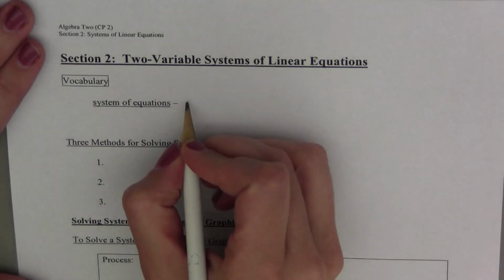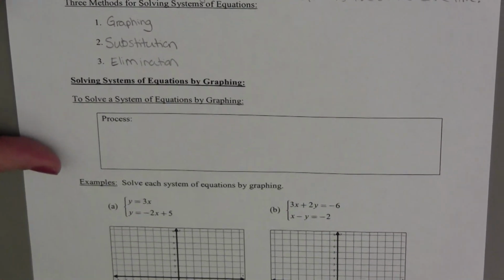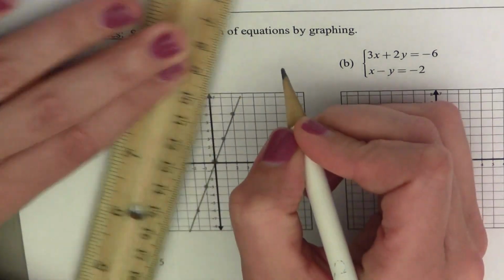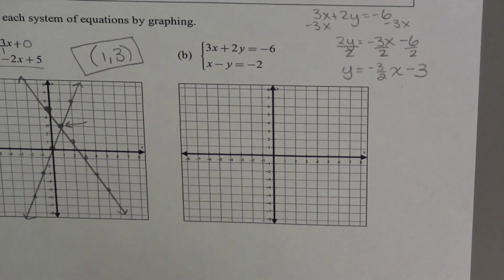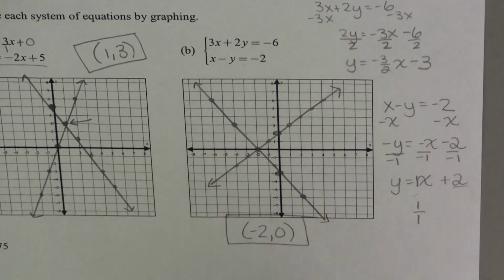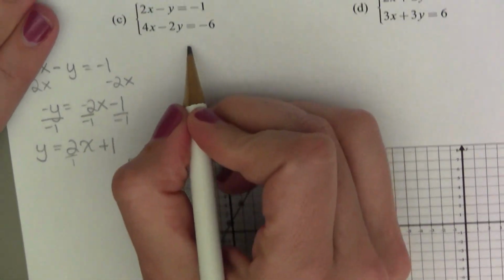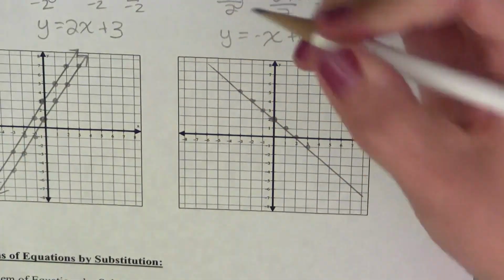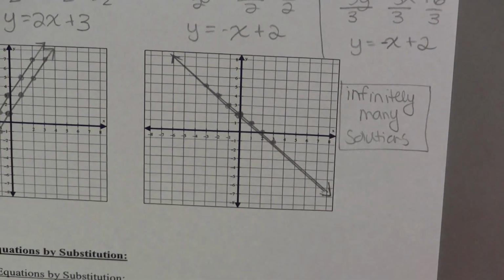Algebra Two - Section 2, Video 1 (Introduction to Systems and Solving by Graphing)